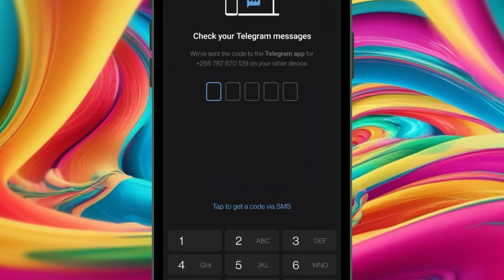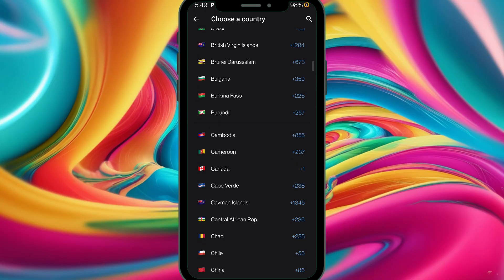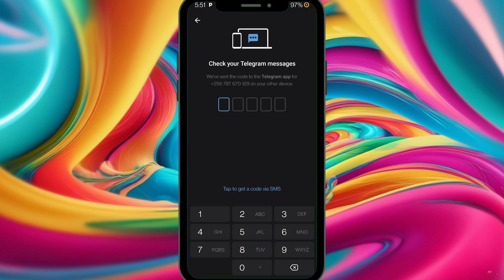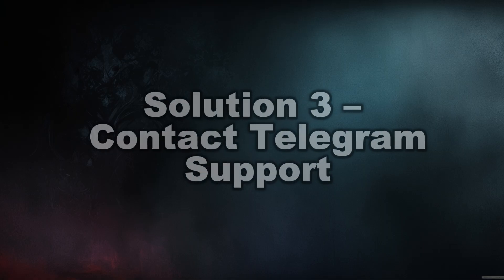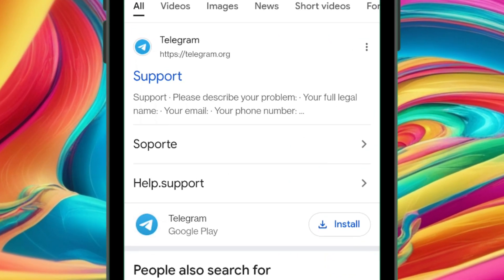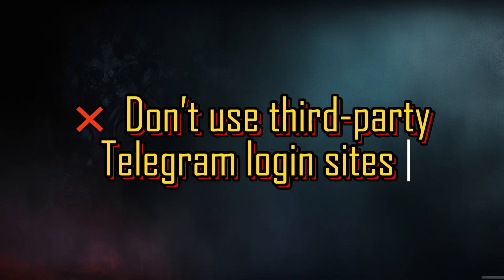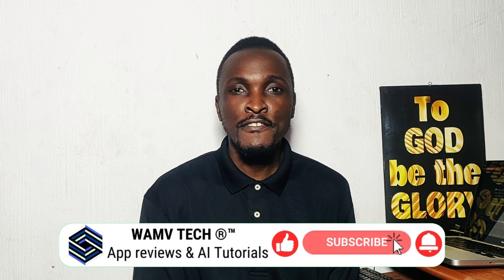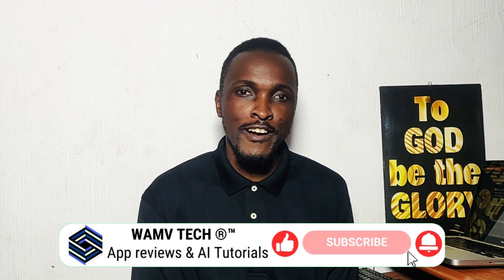Lost Your Old Device? Here’s How To Log In To Telegram!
🎥 Have you lost access to your old device and need to login telegram? This video offers solutions for when you can't access your Telegram login code and provides guidance on how to recover telegram account.

telegram login problem

telegram code sent to other device

can't log into telegram

telegram sms code not received

telegram login without old phone

how to get telegram login code

telegram verification code issue

telegram login help

telegram login error

telegram account recovery

how to log into telegram if old phone is broken

telegram code not sent to my phone

telegram login code sent to unavailable device

recover telegram account without access to old phone

what to do if telegram sends code to another device

telegram login code not receiving sms

telegram login problem solution 2025

telegram not sending login code

telegram x login trick

telegram support recovery

telegram 2025 login issue

telegram login without sim

telegram troubleshooting tips

fix telegram login issue